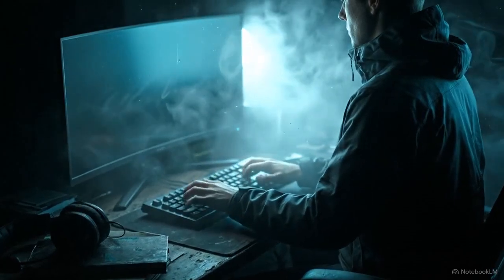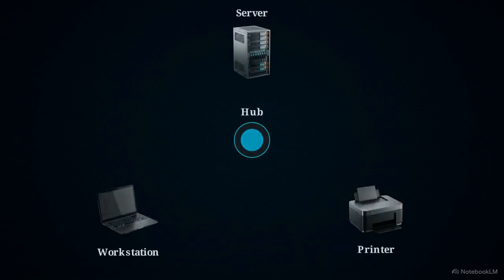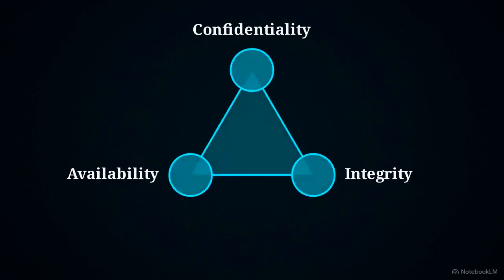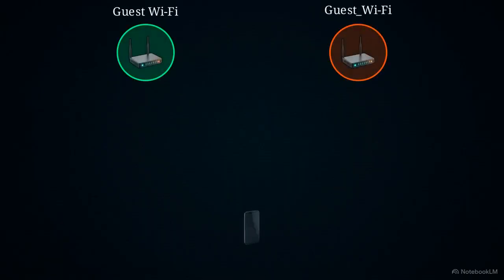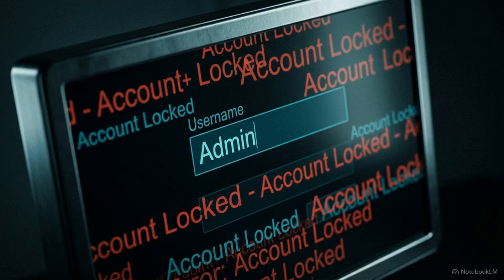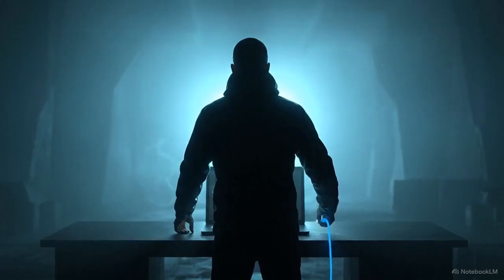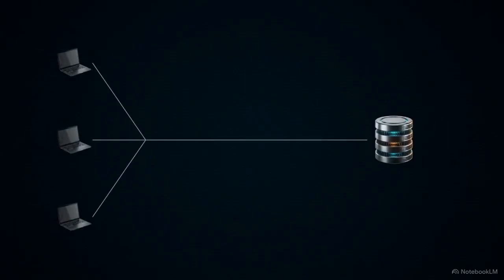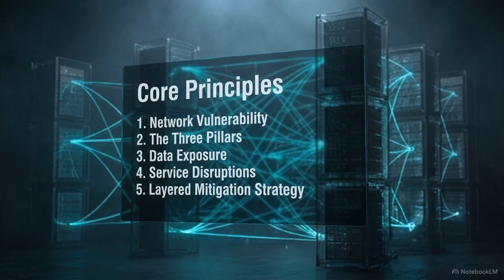Network Vulnerabilities & Attacks Explained | AP Cybersecurity 3.1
Learn network vulnerabilities and attacks in AP Cybersecurity 3.1. This lesson explains how adversaries exploit weaknesses in wired and wireless networks to intercept data, impersonate trusted devices, disrupt communication, steal credentials, and gain unauthorized access.

You will connect network attacks with confidentiality, integrity, and availability, then assess how vulnerable configurations affect organizational risk.

Topics covered:

• ARP poisoning and falsified ARP packets
• MAC spoofing and device impersonation
• On-path and man-in-the-middle attacks
• MAC flooding, packet sniffing, and eavesdropping
• DNS poisoning and malicious redirection
• Credential harvesting through fake login pages
• Smurf, DoS, and DDoS attacks
• Network mapping and lateral movement
• Open switch ports and unauthorized LAN access
• Wireless beacon frames and signal exposure
• Rogue wireless access points
• Weak wireless encryption
• Vulnerability scanners and severity reports
• Network-security risk levels

Learning objectives:

1. Identify common network attacks.
2. Explain how ARP poisoning redirects traffic.
3. Distinguish MAC spoofing from MAC flooding.
4. Explain how on-path attackers capture or alter data.
5. Describe DNS poisoning and credential harvesting.
6. Compare smurf, DoS, and DDoS attacks.
7. Assess likelihood and impact of network vulnerabilities.

ARP poisoning uses falsified ARP information to redirect traffic through an adversary’s device. The adversary may observe, copy, or alter data before forwarding it. MAC flooding sends many frames with different source addresses to overwhelm a switch’s address table, while MAC spoofing uses a false address to impersonate another device.

DNS poisoning inserts false name-resolution information so users are redirected to a deceptive destination. A fake login page may then collect credentials. DoS attacks target availability by overwhelming a service or network. A smurf attack uses ICMP and broadcast behavior to amplify traffic, while a DDoS attack uses multiple devices against the same target.

Wireless networks can expose beacon frames and signals beyond a controlled area. Weak encryption, missing device authentication, open ports, and rogue access points may enable unauthorized access or traffic interception. A rogue access point connected to an internal port can create a wireless path into the LAN and bypass perimeter protections.

Example scenario:

An organization uses an unsegmented internal network, weak wireless encryption, open switch ports, and a poorly configured firewall. An adversary may discover the network, join it, capture traffic, spoof a trusted device, or move laterally toward sensitive systems.

Risk assessment matters because vulnerabilities do not create equal risk. Analysts consider exploitation likelihood, technical difficulty, exposed assets, and potential impact. Vulnerability scanners can identify known weaknesses and generate reports containing severity ratings and mitigation recommendations.

Key takeaway:

Normal network functions such as ARP, MAC addressing, DNS, switching, wireless communication, ports, and ICMP can be abused when controls are weak or misconfigured. Effective cybersecurity requires identifying vulnerabilities, evaluating their effect on confidentiality, integrity, and availability, and prioritizing the most serious risks.

This video is designed for AP Cybersecurity students, teachers, and beginners preparing for classroom activities, assessments, and exam-style questions.

Educational purpose:
This content is for defensive cybersecurity education and authorized learning. Do not test attacks or vulnerabilities on any network, device, or account without explicit permission.